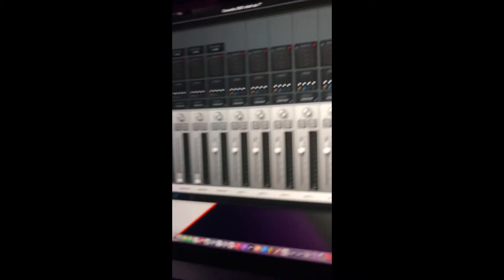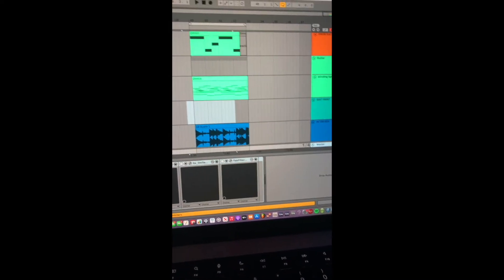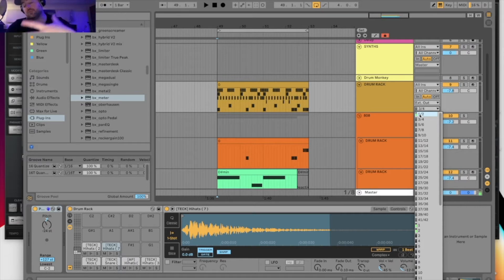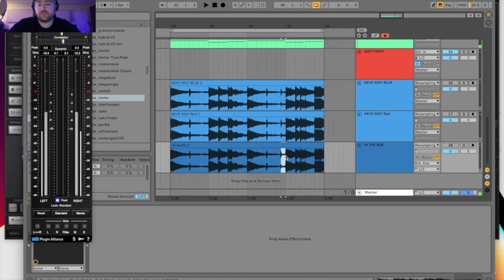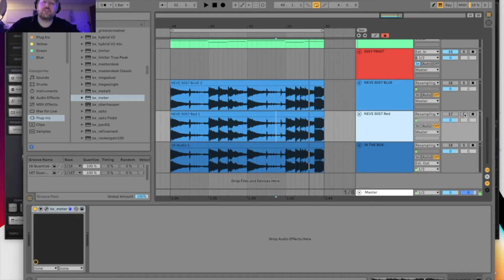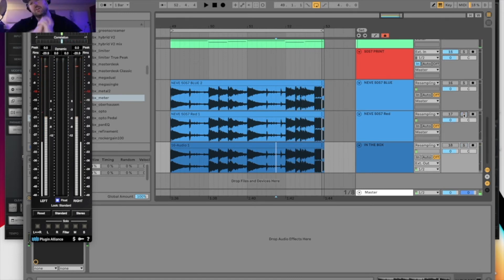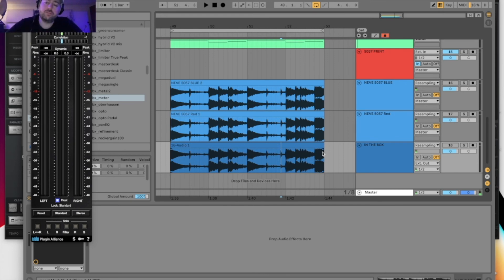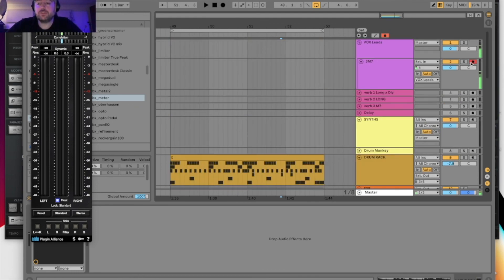M1 Max Macbook - Summing Mixer NEVE 5057 ORBIT in Ableton Hip Hop Mastering and Mixing INFO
Summing Mixer NEVE 5057 ORBIT in Ableton Hip Hop Mastering and Mixing INFO

M1 Max Macbook pro working well in Ableton and UAD apollo. Teaching my summing habits.

Bio:
Welcome to the enchanting world of melodic bass instrumentals! 🎵✨ I'm Teddy Marquee, and on this channel, I'm here to take you on a mesmerizing journey through the realms of deep, melodic bass music. 🌌🎸

🔥 Whether you're seeking a soul-soothing escape or the perfect backdrop for your creative projects, you've come to the right place. My passion lies in weaving captivating melodies with powerful basslines to transport you to a sonic paradise. 🎶🔊

Join our ever-growing community of music enthusiasts who are all about that MelodicBassLife. 🌠

🚀 On this channel, you'll find:

Original melodic bass compositions that ignite the senses.
Stunning visuals to accompany the music, enhancing your auditory experience.
Tutorials and insights into the world of melodic bass production.
Collaborations with talented artists to expand the musical horizons.
Let's make a connection! Together, we'll keep the melodic bass magic alive! 🎆

🎯 Want to get in touch, collaborate, or just chat about music?

Thanks for joining this musical journey. Your support means the world! 🌎❤️